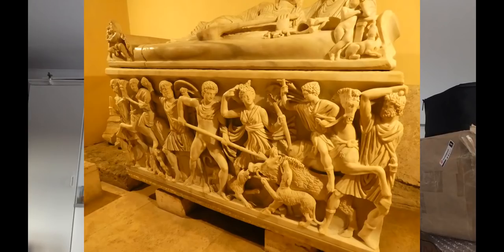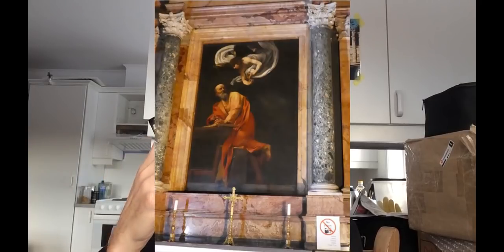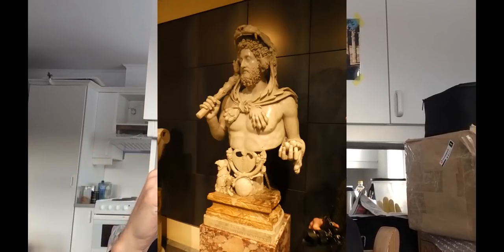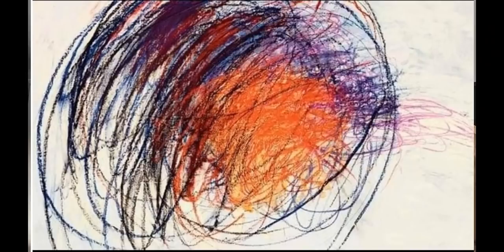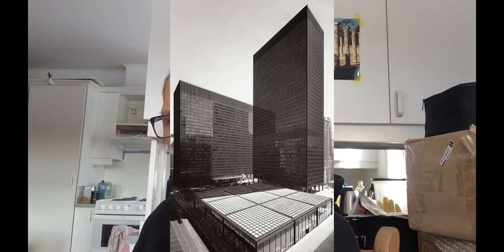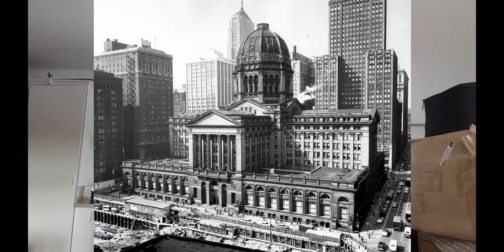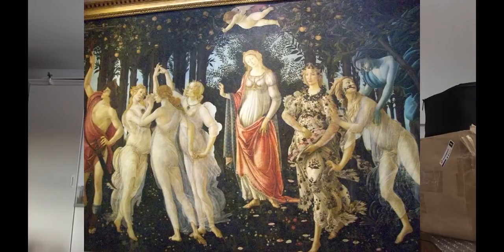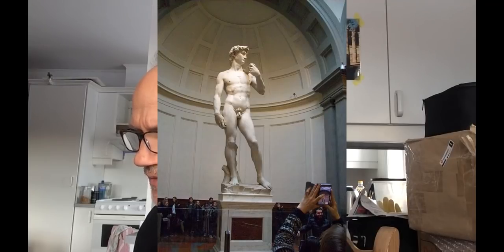Ancient Art vs Modern Art...wisdom versus control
A facebook post made me wonder if I had spoken of the power of ancient art compared to what is deemed "modern." so I posted this for you to ponder over and wonder what we have lost...
and yes I know it is 2021, I was still a bit sleepy when I started recording.
Next Chapter of falling for truth comes this week.
Cheers

My author page if you would like to order my books.

My paypal if you would like to make a research donation.

My website (I don't post much there, but as a handy back up just in case)